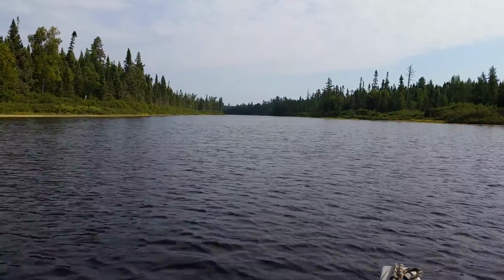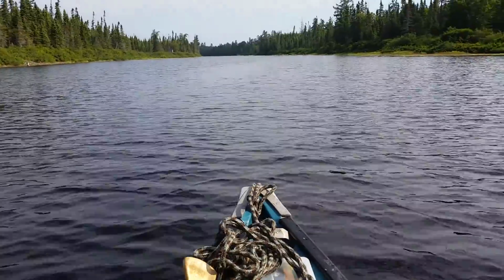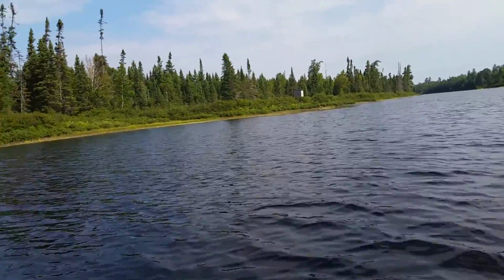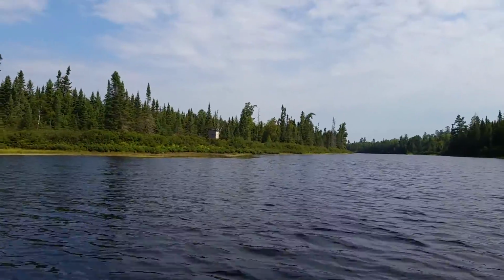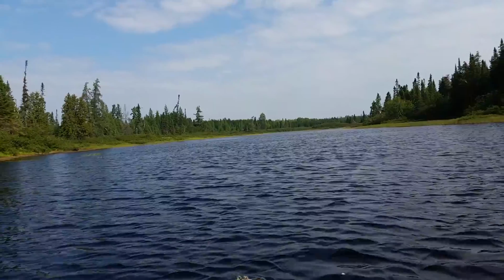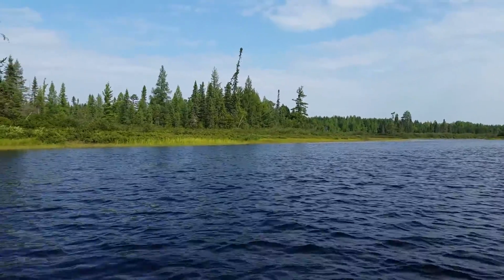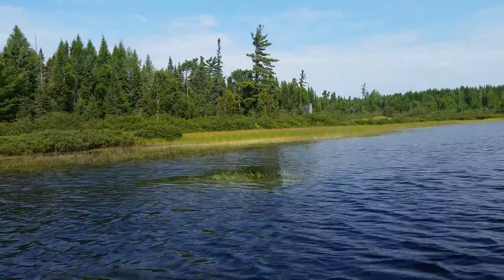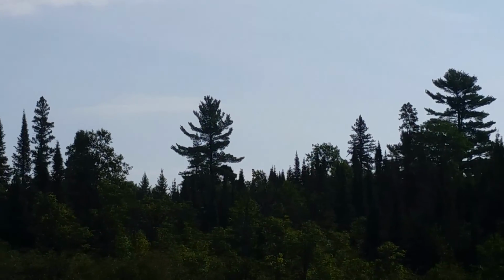Tour above Turner falls 2/3